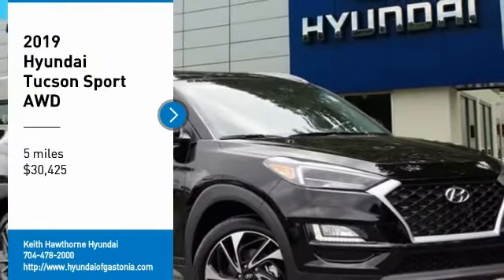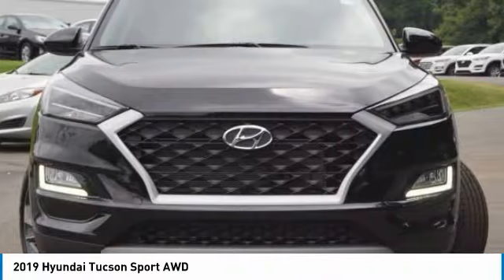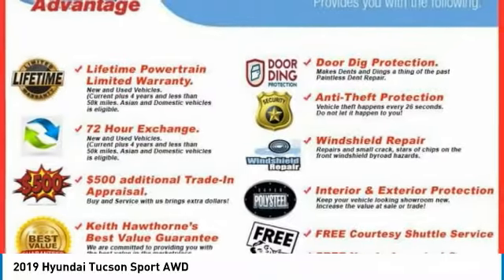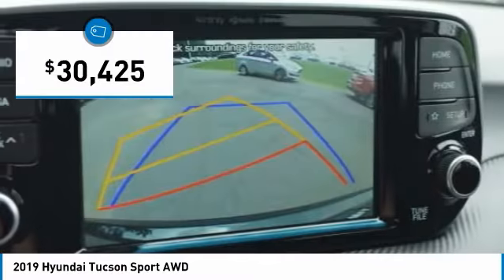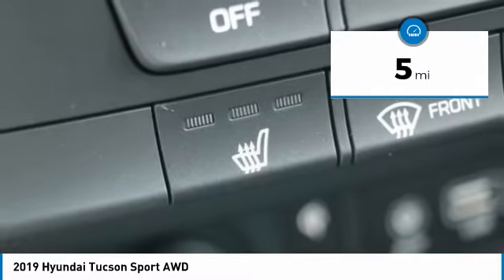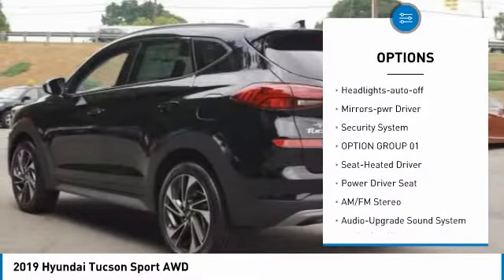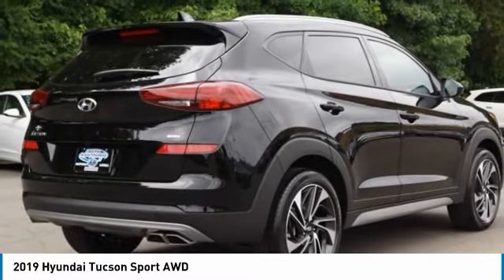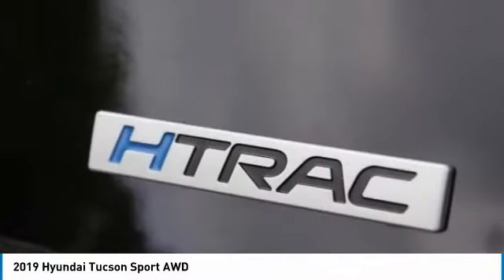2019 Hyundai Tucson 2019 Hyundai Tucson 8834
2019 Hyundai Tucson Sport AWD

Heated Seats, Remote Engine Start, Dual Zone A/C. EPA 26 MPG Hwy/21 MPG City! BLACK NOIR PEARL exterior and BLACK interior, Sport trim CLICK ME! KEY FEATURES INCLUDE: All Wheel Drive, Power Liftgate, Heated Driver Seat, Back-Up Camera, Premium Sound System, Satellite Radio, iPod/MP3 Input, Onboard Communications System, Aluminum Wheels, Remote Engine Start, Dual Zone A/C, Smart Device Integration, Brake Actuated Limited Slip Differential, Lane Keeping Assist, Blind Spot Monitor Hyundai Sport with BLACK NOIR PEARL exterior and BLACK interior features a 4 Cylinder Engine with 181 HP at 6000 RPM*. OPTION PACKAGES: OPTION GROUP 01. Rear Spoiler, MP3 Player, Privacy Glass, Remote Trunk Release, Keyless Entry. BUY FROM AN AWARD WINNING DEALER: When you are looking to shop for an incredible way to shop for a new or used car it is incredibly important that you will be able to find a dealership that is prepared to help you through the entire process. As a driver in Gastonia or Charlotte, the best place to shop for your next new or used car is none other than Keith Hawthorne Hyundai of Gastonia where we are prepared to offer you everything you could ever want in a dealership. We offer the Keith Hawthorne Advantage on all new vehicles and Horsepower calculations based on trim engine configuration. Fuel economy calculations based on original manufacturer data for trim engine configuration. Please confirm the accuracy of the included equipment by calling us prior to purchase.